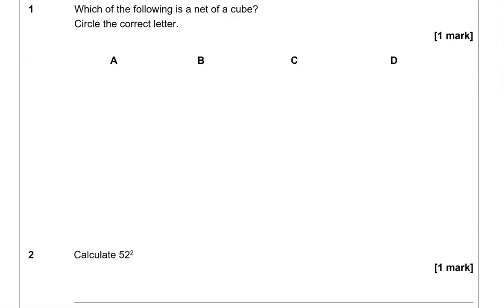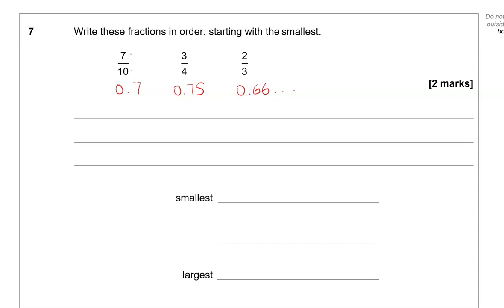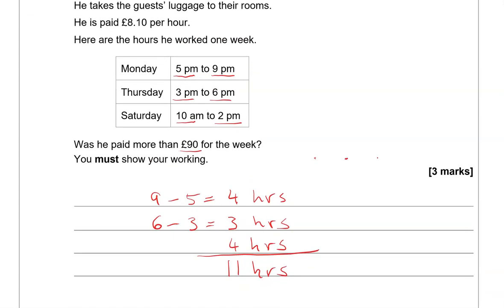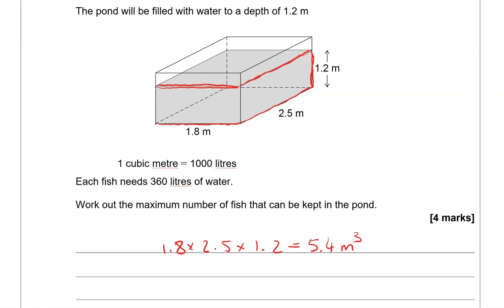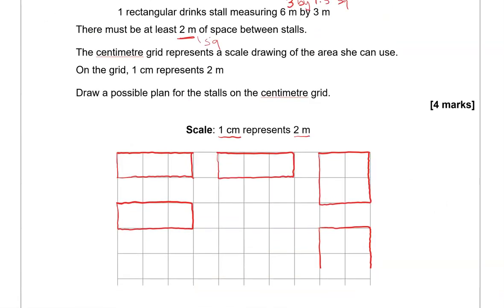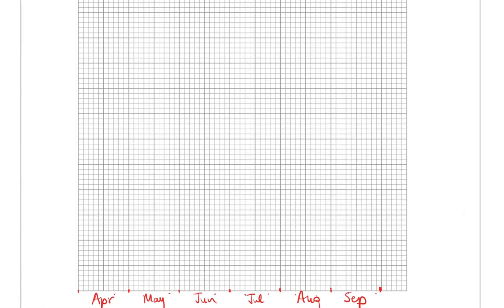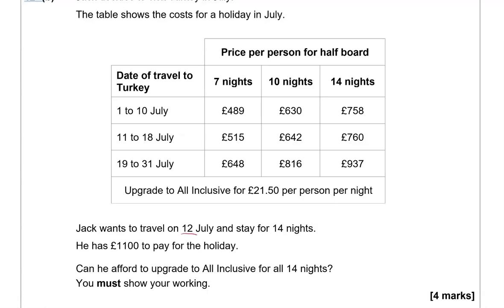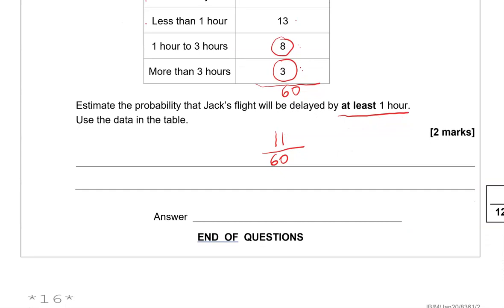Level 1 Functional Skills Maths Past Paper January 2020 Part B (Calculator) AQA